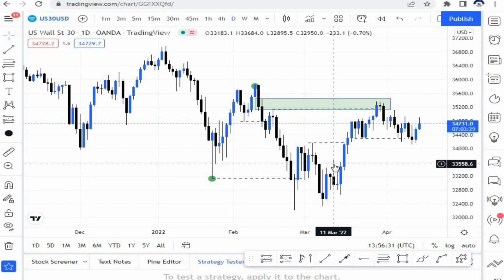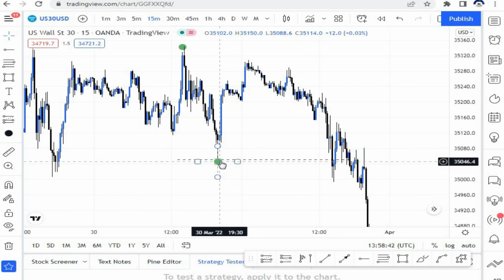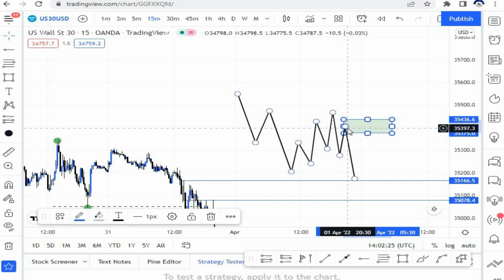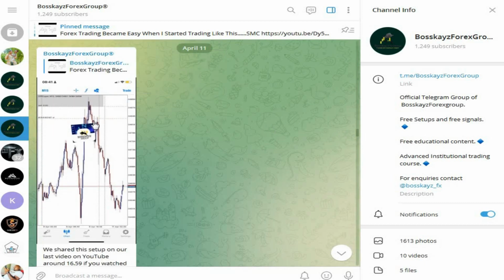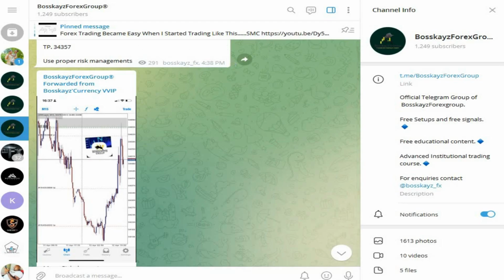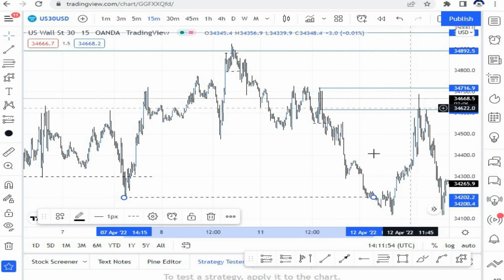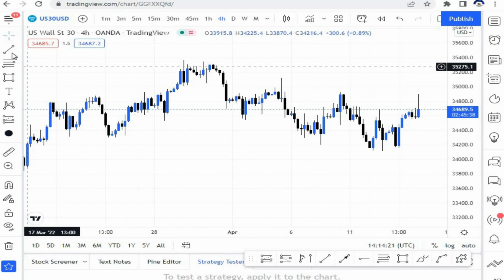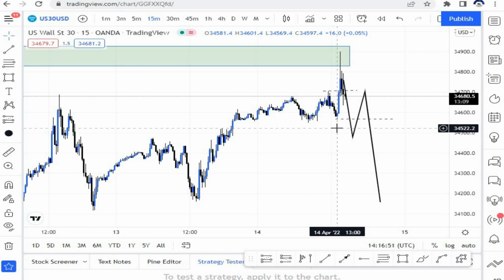Day Trading Was Hard Until I Understood Smart Money Manipulation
Forex commercialism became easier on behalf of me once I started understanding these principles however i feel it became a lot of easier really once I started applying these principles into action so that they turn out the most effective results they presumably can. You can also expertise a sleek easier trading journey once you apple these practicals verified strategies of creating forex trading be easy.

CHANNEL TAGS